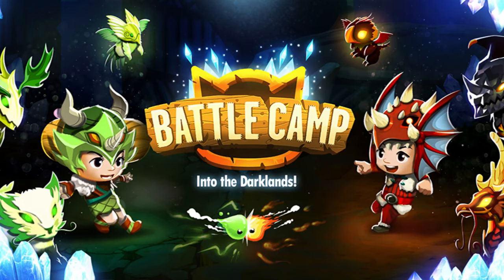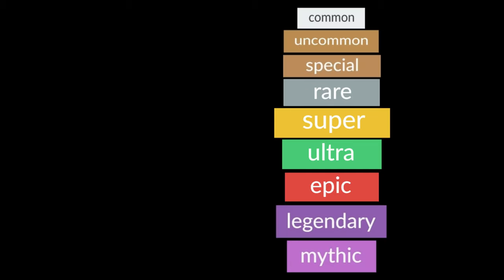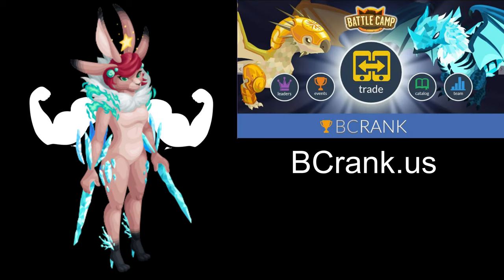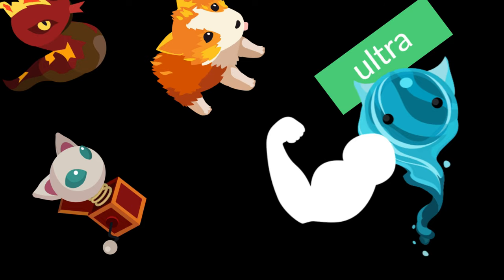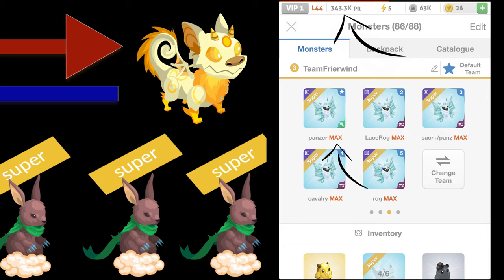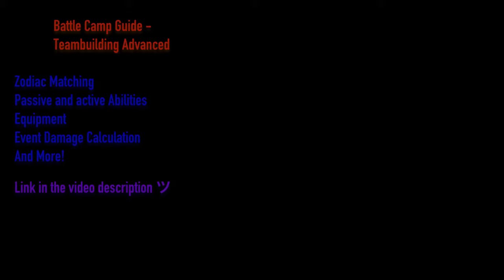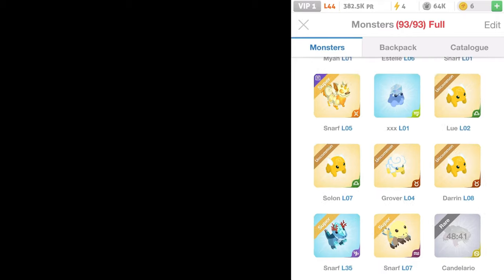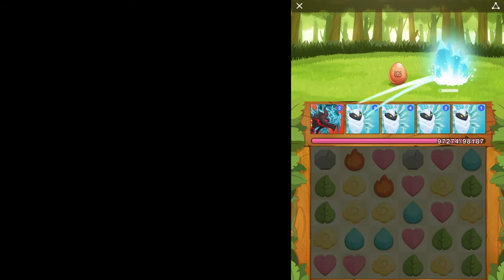Battle Camp Guide - Building a strong team for free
An introductory guide on building a strong team in Battle Camp. Aimed at everybody that does not have / want to spend money on the game.

Giveaway at 11:55